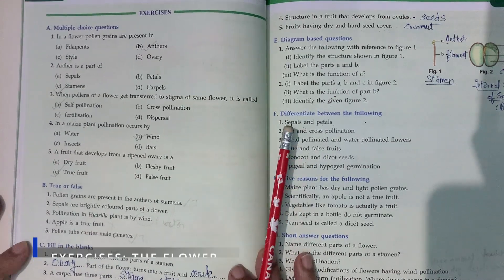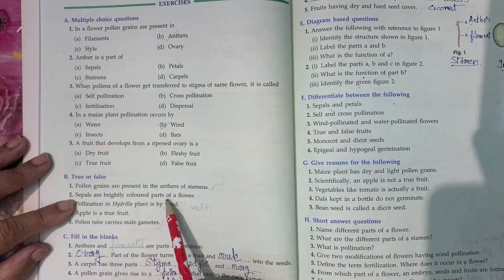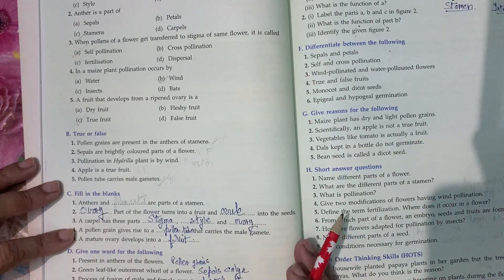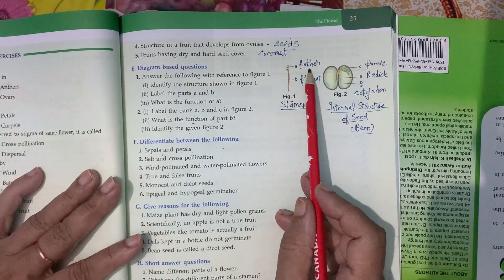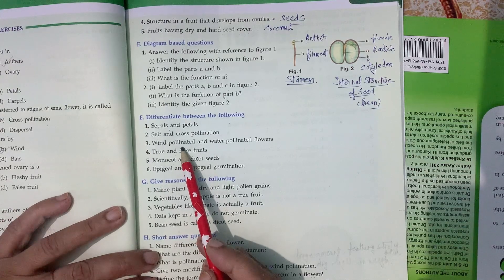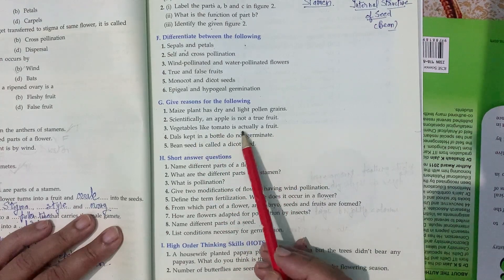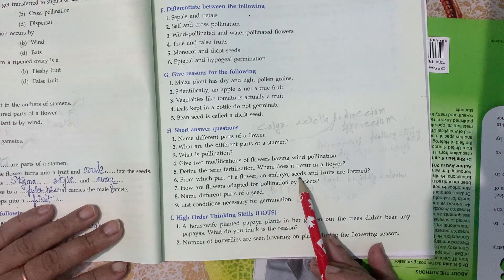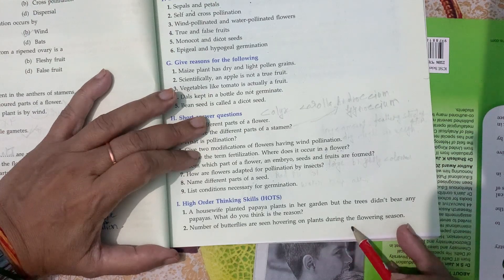Exercises: The Flower || Biology || ICSE || CBSE || Class 6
Watch this video for practice questions on the chapter - the flower, for class 6th.